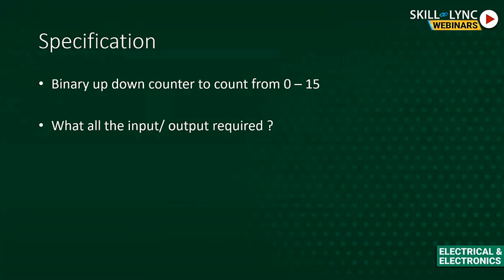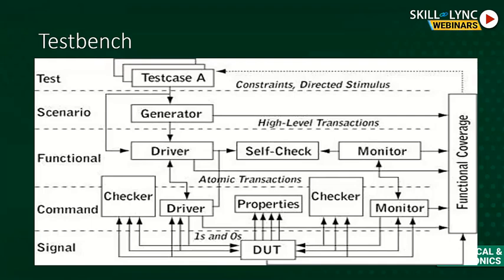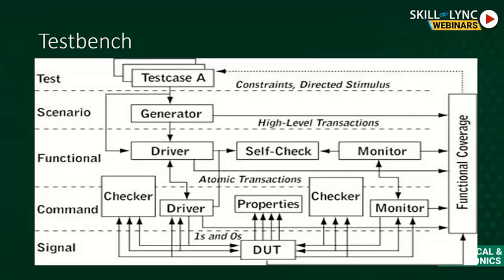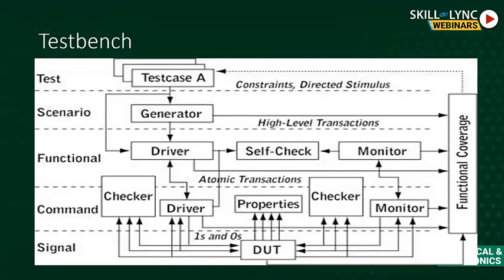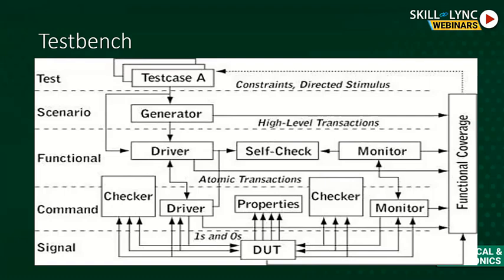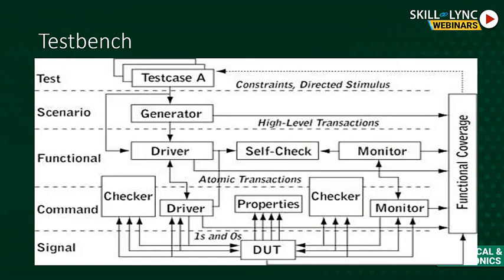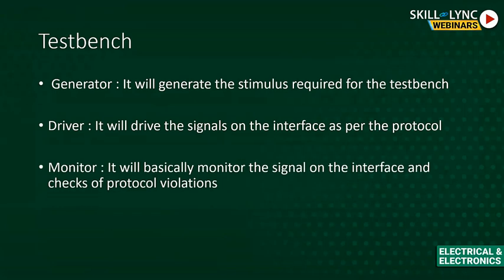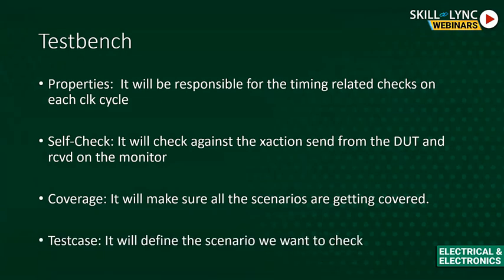Introduction to ASIC Verification (part - 2) | Skill-Lync | Workshop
In this webinar, we will see the “Introduction to ASIC Verification”. Our instructor tells us the basic flow of ASIC design, the process of verification and different types of verification etc. We also discuss the various career paths and job opportunities.

1. Skill-Lync is an e-learning platform for Engineering students with 1000+ positive reviews on Google.
2. Learn industry-oriented technical skills.
3. Work on 15+ Industry oriented projects. Create a strong profile that will help you get recruited.
4. Have a look at the profile of a student of ours
5. Attend live video conferencing support sessions every week.
6. Interact with industry experts and Skill-Lync support team 24/7 to get your doubts clarified
7. Get recruited with help from our placement assistance team.